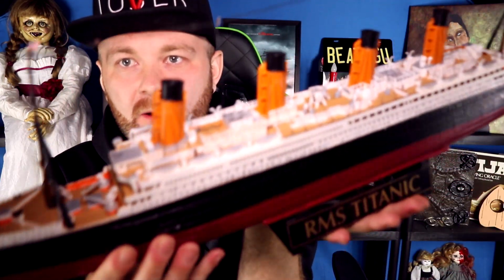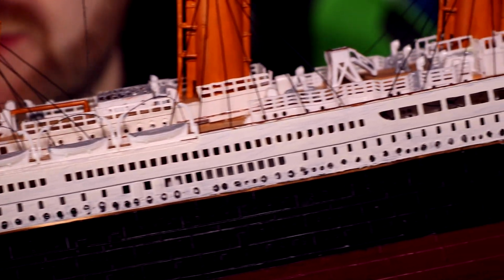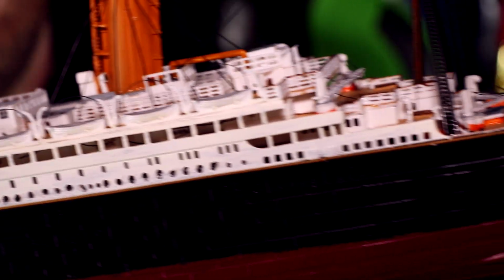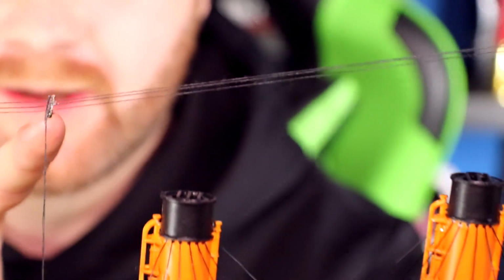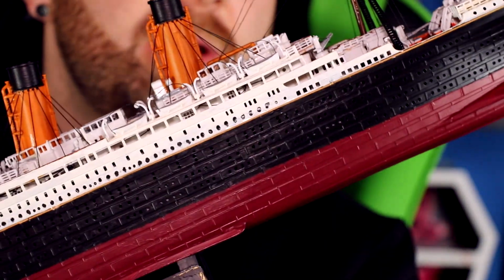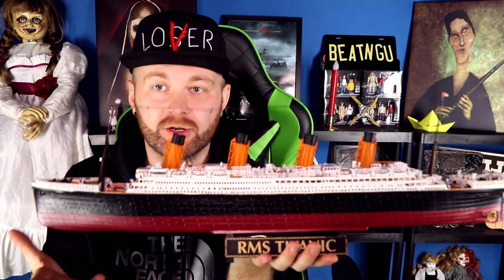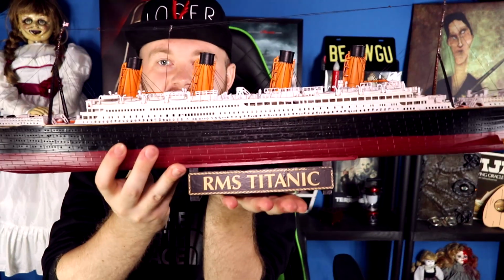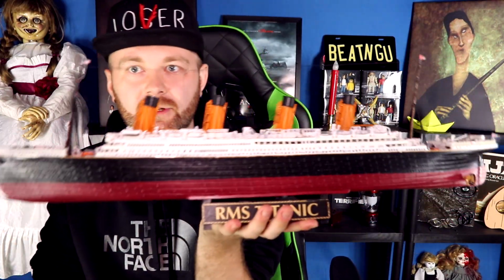Titanic Model With LED Lights (1:400 Scale Revell Model)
DESCRIPTION:

Hey guys! Welcome to another video!

So today I wanted to show you guys my new addition to my Titanic memorabilia collection. It is a Revell 1:400 scale model of the Titanic. This is the third one of these I have built but this one I decided to install LED lights to make it look more realistic.

Congratulations! You have discovered the secret comment code and that is "TITANIC FTW" comment that in the comment section to prove that you read the description and you found it!